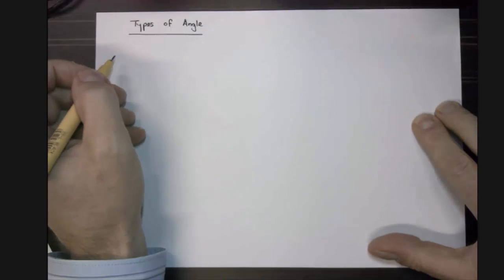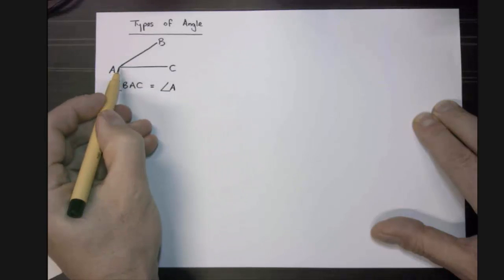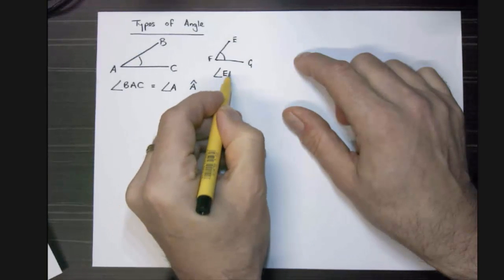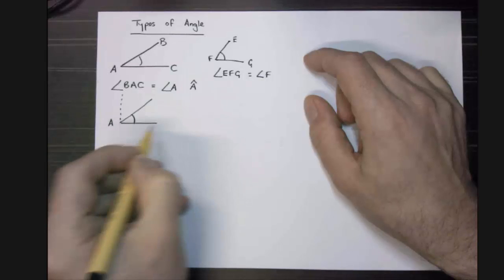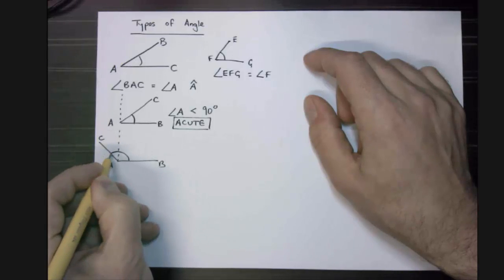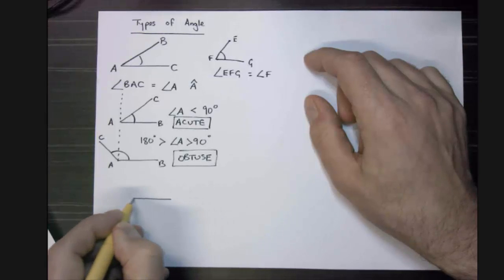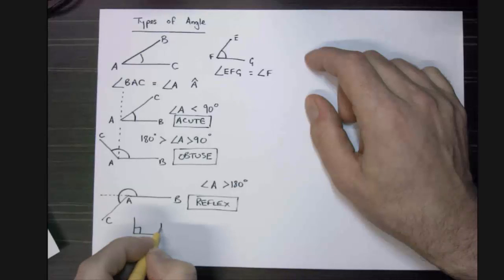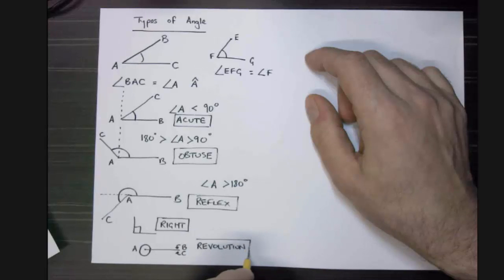Maths Video Types of Angle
This is a short video to revise the types of angle including obtuse, acute, revolution and reflex.